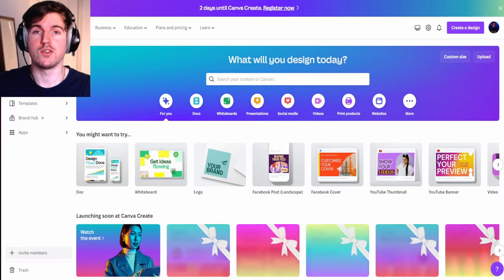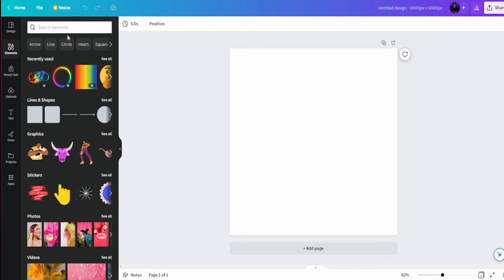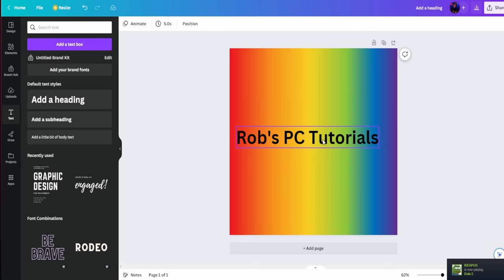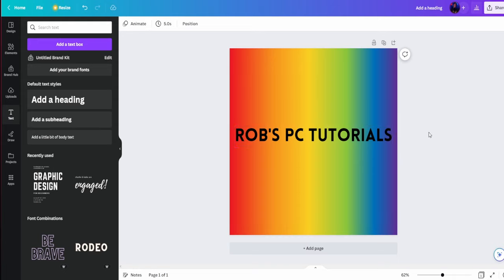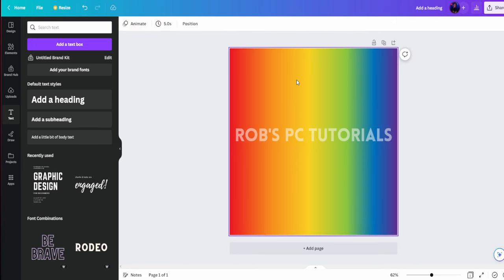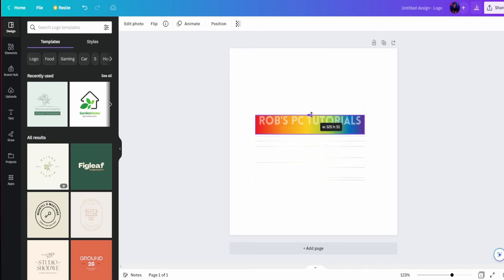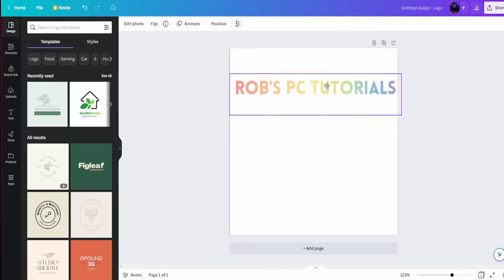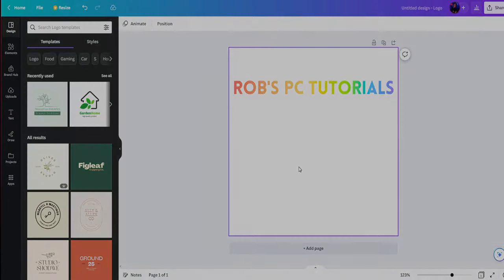How to Add Gradient/Rainbow Color to Text in Canva *FAST TUTORIAL*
Add a vibrant touch to your designs with this quick and easy tutorial on how to apply gradient and rainbow colors to text in Canva! Make your typography pop with eye-catching color combinations that will set your projects apart. Follow along as I show you the steps to create stunning gradient and rainbow-colored text in Canva.